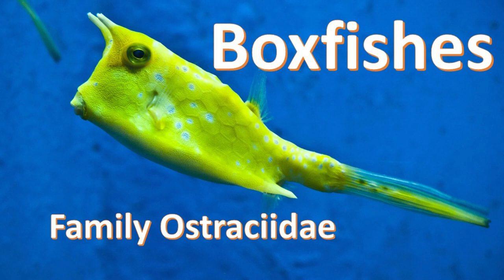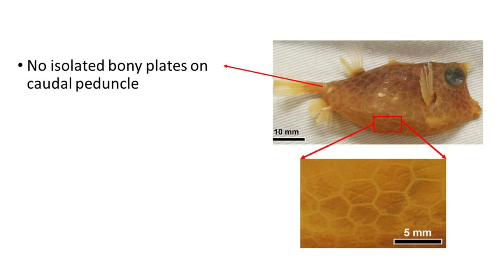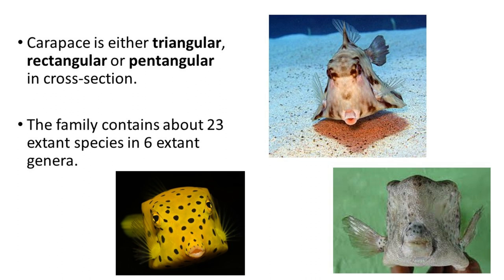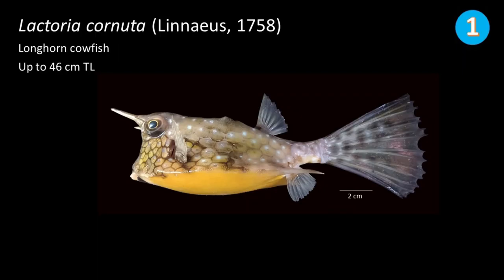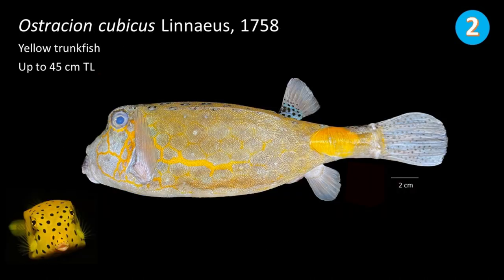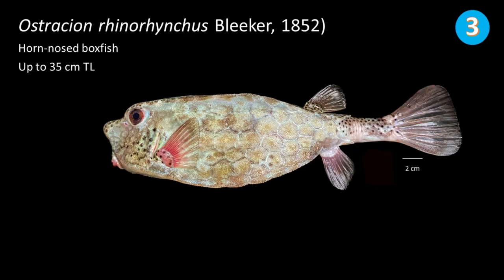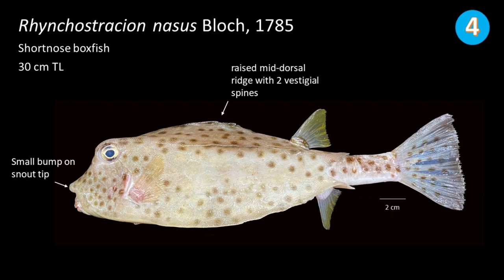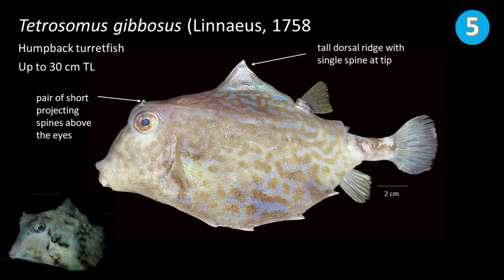A quick guide to identifying the boxfish species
This video provides some prominent features of five species of boxfishes